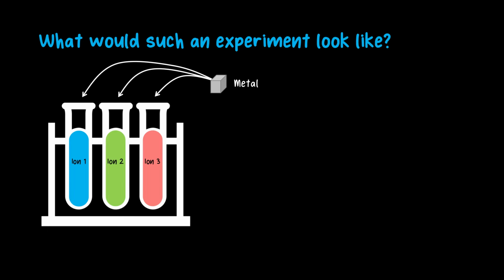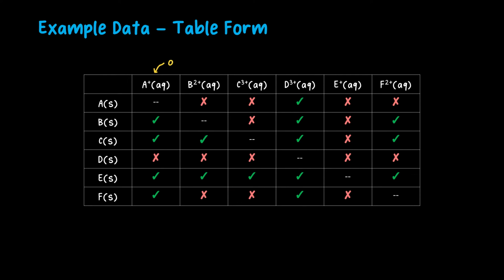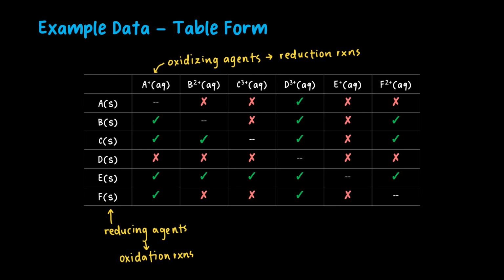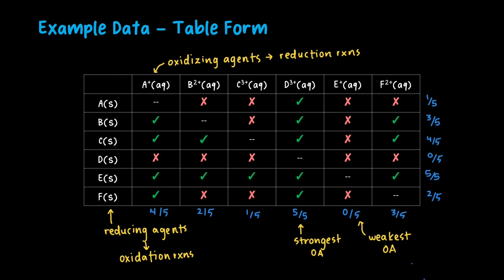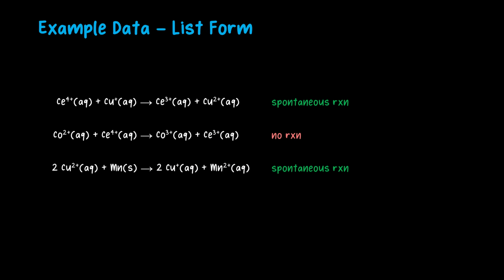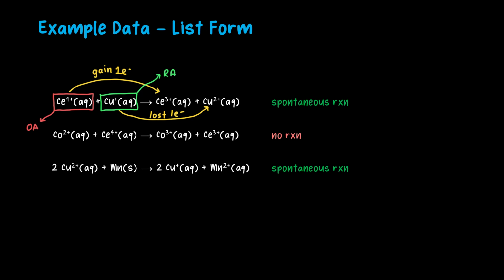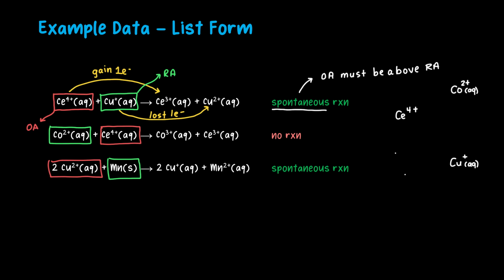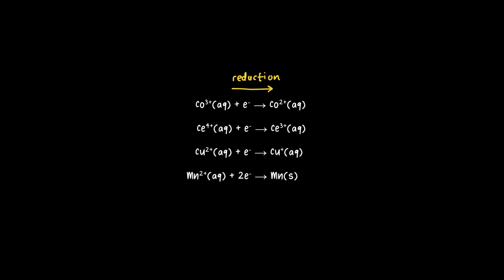Building an Activity Series